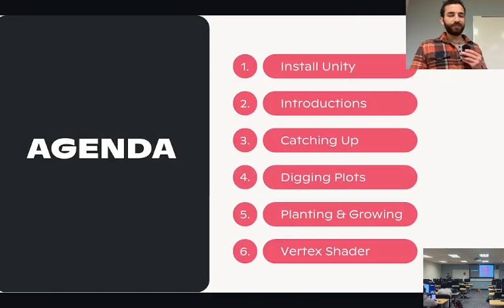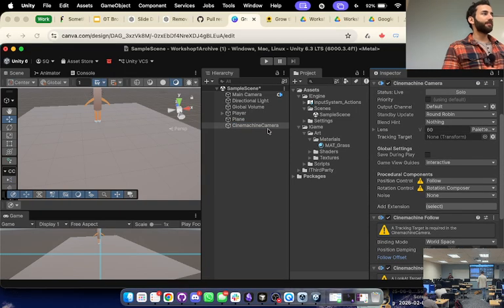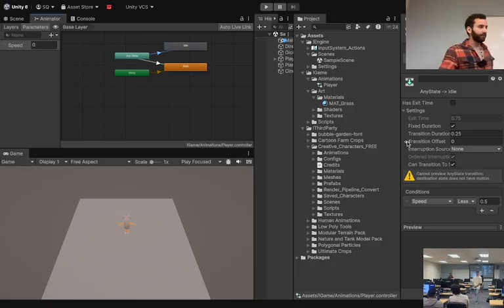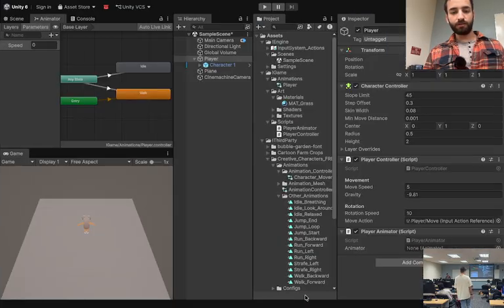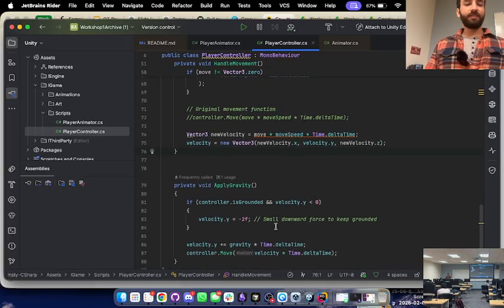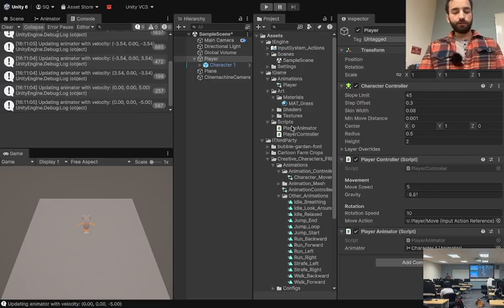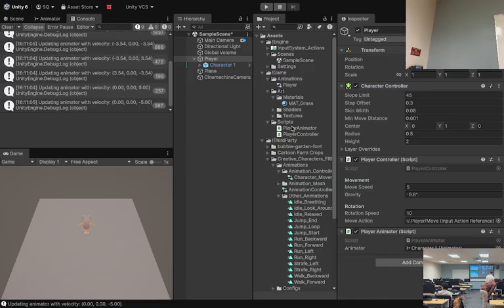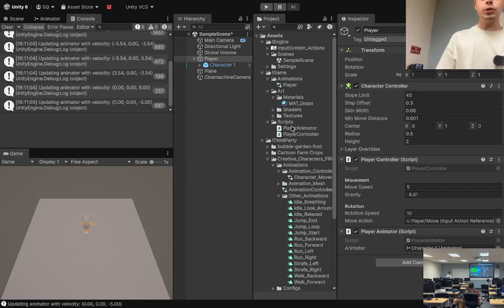(Explore Game Dev) Grow the Yard - Buttons & Plots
Turn plots into real interactables with simple states (Empty - Seed - Ready). Let the player press E to plant while standing on a plot, and make interaction readable with a clear highlight/glow. Make plants feel alive with simple growth + gentle wind controls.